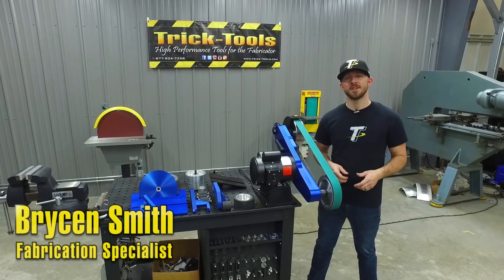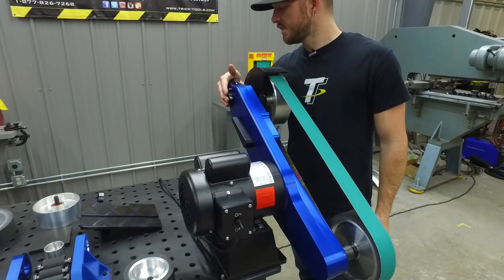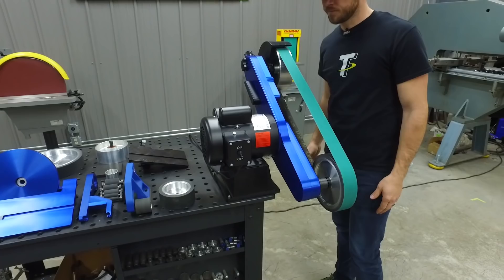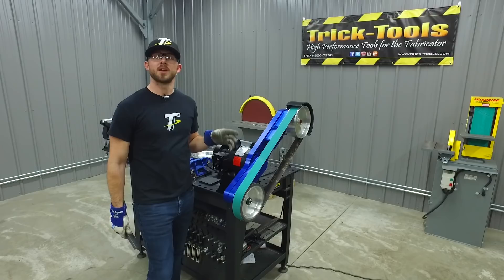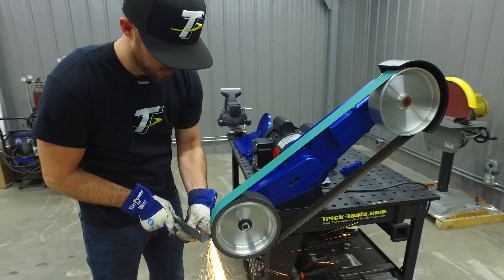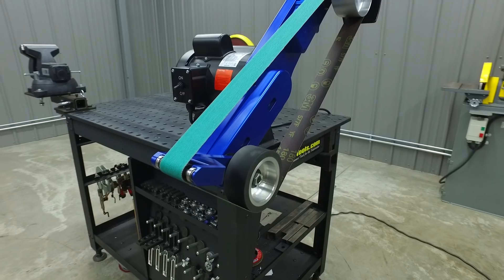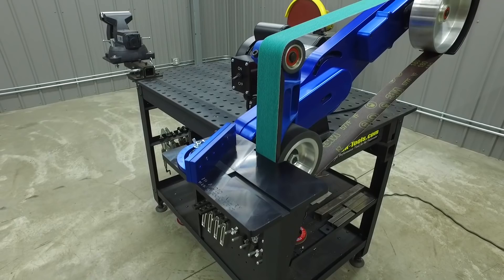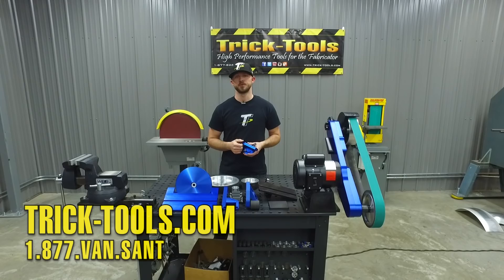Hardcore Economy Grinder- Trick-Tools.com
This 2 x 72 inch belt grinder from Hardcore combines their precision machined billet aluminum framework and wheels with an economical single speed motor. All adjustments are quick and easy with micro adjustments for belt tensioning and tracking control. Loosen the two allen bolts at the center of the arm to pivot the arm horizontally or vertically for optimum control angle. Hardcore grinders are popular machines among race car fabricators and knife makers and are the smoothest running belt grinders on the market.

•Motor: 1.5 hp, 110 volt
•Belt Width (inches): 2
•Belt Length (inches): 72
•Belt Speed: 4800 SFPM
•RPM: 3450
•Contact Wheel Diameter (inches) : 8.0
•Weight (pounds): 95

Warranty:
1 year manufacturer's warranty